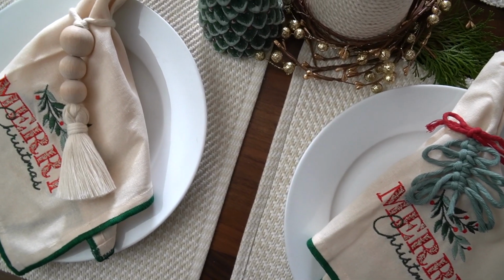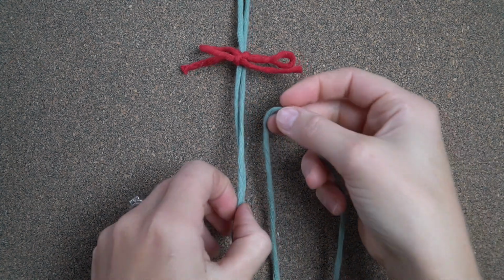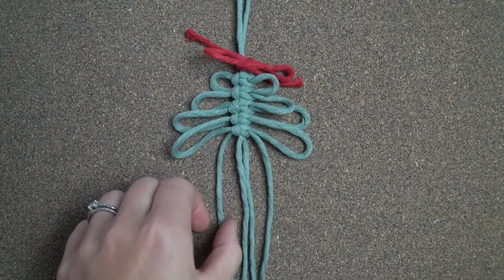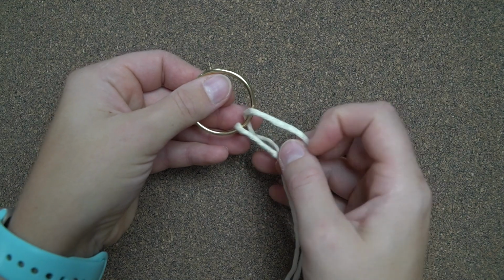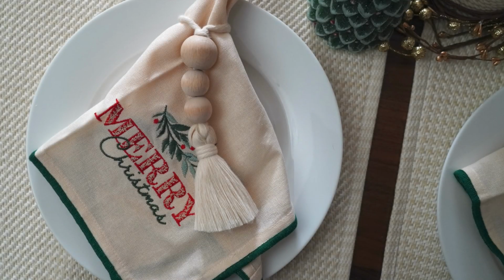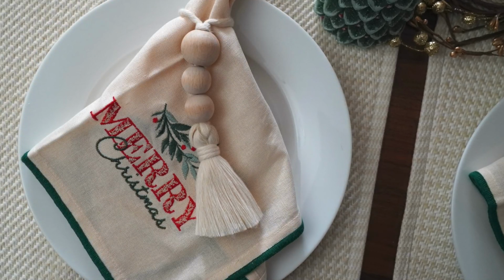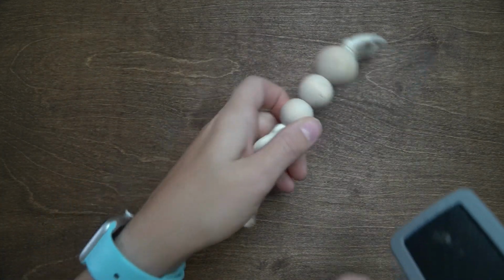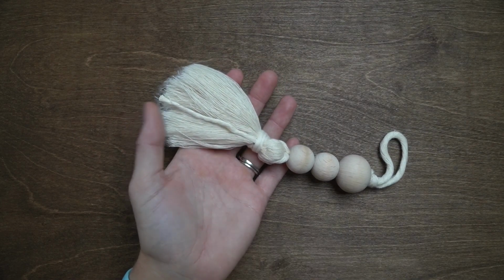DIY 5 Minute Macrame - 3 Ways to Create DIY Holiday/Christmas Napkin Decor!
DIY 5 Minute Macrame - 3 Ways to Create DIY Holiday/Christmas Napkin Decor! - Please see below for materials and written instructions.

Materials:
Napkin Holder 1 - 1 ft of 3mm String (Colour: Christmas Red), 5.5 ft of 3mm String (Colour: Eucalyptus)
Napkin Holder 2 - 5 ft of 3mm String (Colour: Natural)
Napkin Holder 3 - 2 ft of 3mm String (Colour Natural), 2 ft of 5mm String (Colour: Natural), 1.5 ft of 8mm String (Colour: Natural), 1 30mm Wooden Bead, 2 25mm Wooden Beads

Hey guys! I’m excited to share with you three way to use macrame to create napkin decor for the holidays this year. These are fun, simple items that just take a few minutes to whip up but add a nice touch for the holiday season. Thank so much. Let’s get started.

Cut one piece of 3mm string in the colour christmas red that is 1 ft long. Cut one piece of 3mm string in the colour eucalyptus that is 15 inches long and one piece that is 4 feet long. Fold the 15 inch piece in half. Fold the 1 ft piece in half and tie a bow around the eucalyptus string about 2 inches down from top. Fold the 4 ft piece in half to find the centre and then tie a square knot. Tie a second SK about 1 inch down from the first. Put the SK up the filer cords to create loops on the sides of your work. Tie 3 more SKs leaving a bit more space in between each SK to create bigger loops. Trim the ends.

This is a similar design to the first but I wanted to show you what it would look like to add a ring and use a neutral colour to create your tree instead. Cut one piece of 3mm natural string that is 1 ft long and one piece that is 4 ft long. Fold it in half to find the centre and then attach it to your 1.5 inch ring using a Cow Hitch Knot. Tie 5 SKs leaving more space in between each as we did to create the first napkin holder. Trim the ends.

Cut 3 pieces of 8mm natural string, each piece is 6 inches long. Cut a 2 foot piece of 3mm natural string. Set them for now. Cut a piece of 5mm natural string that is 2 feet in length. Fold it in half to find the centre and then tie an overhand knot about 2 inches down from the fold. Add one large bead and two medium beads to the ends. Grab the 3 8mm pieces of string and lay them in-between the 5mm string. Tie a reef knot to secure the 8mm string in place. Brush out the string. Grab your 3mm string and tie a gathering knot wrapping the string 3 times. Cut the top and then brush out the bottom to create more fringe. Trim the ends.